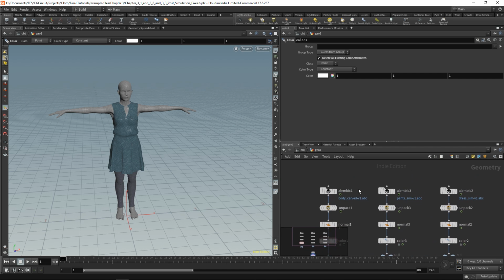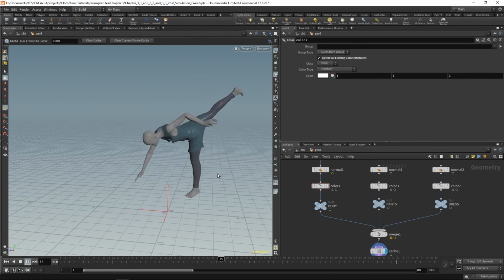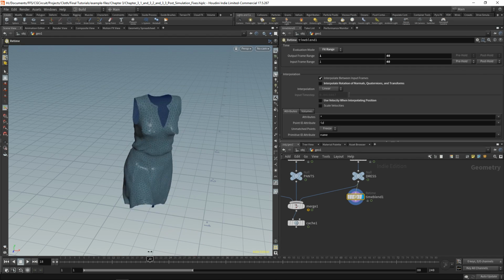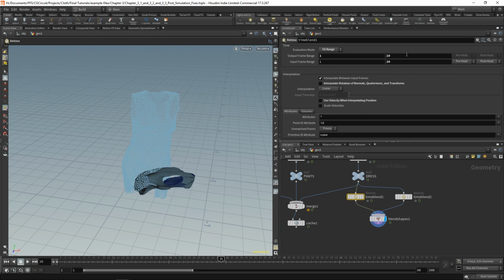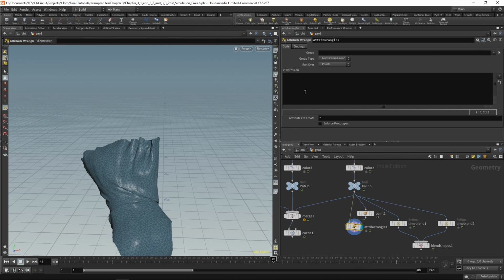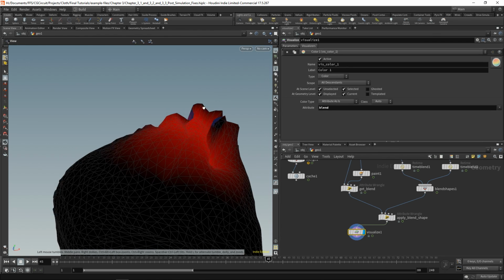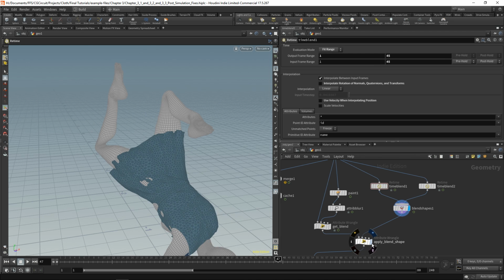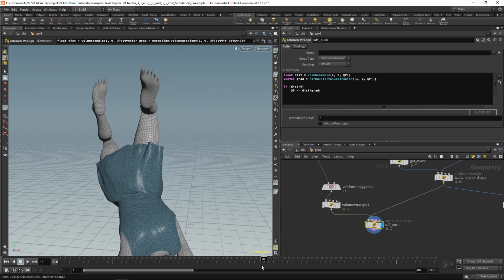houdini布料模拟流程讲解 P07 07 混合截面和模拟